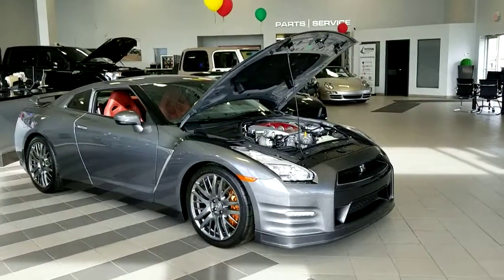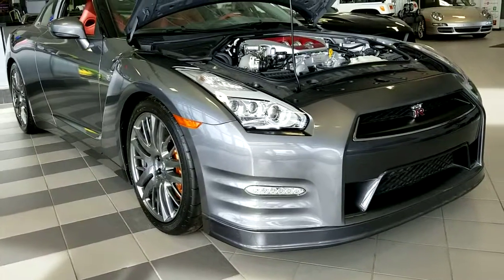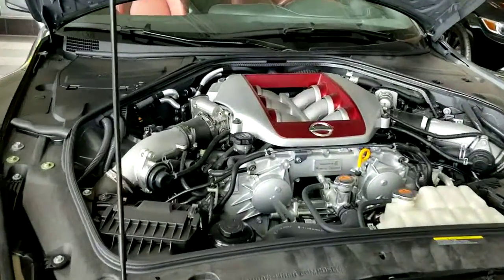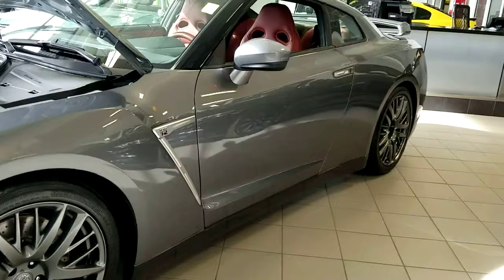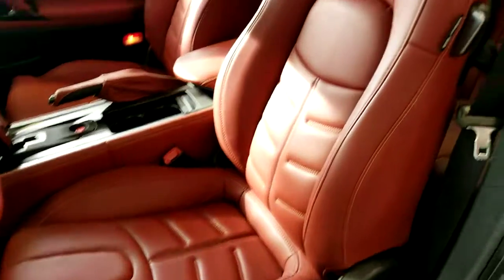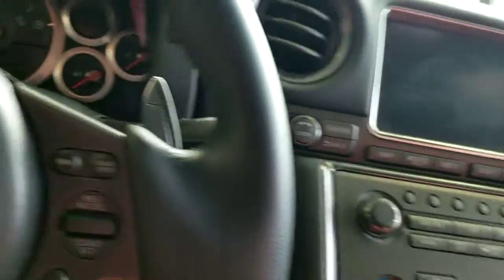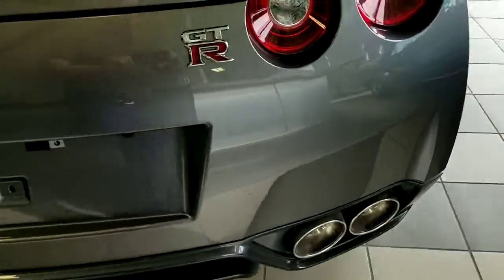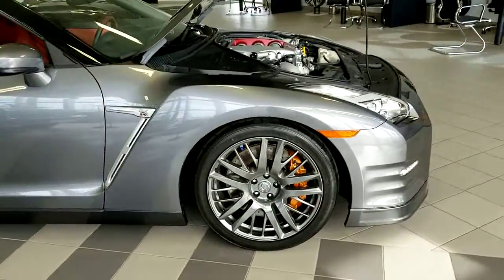2016 Nissan GT-R